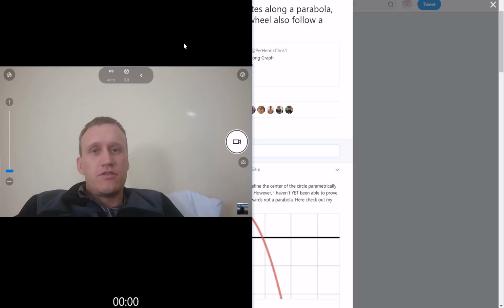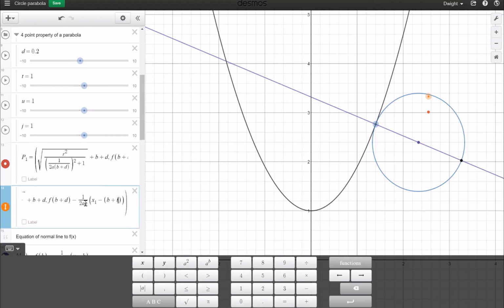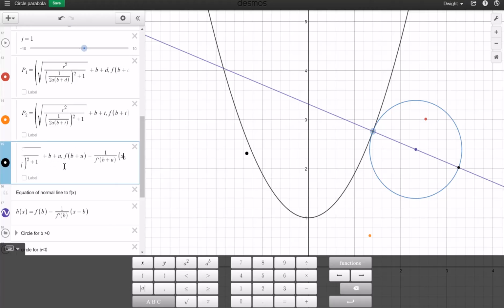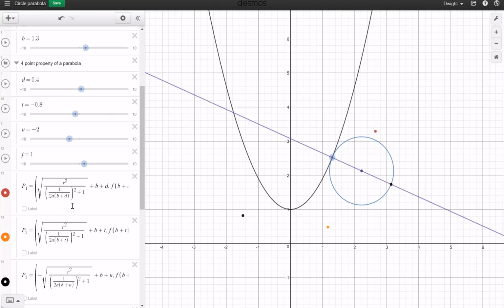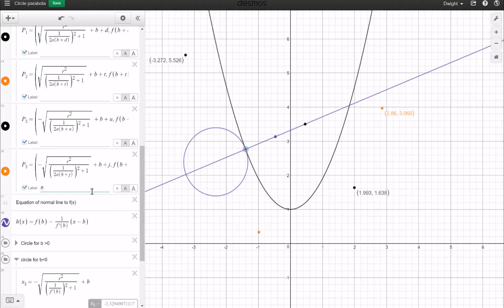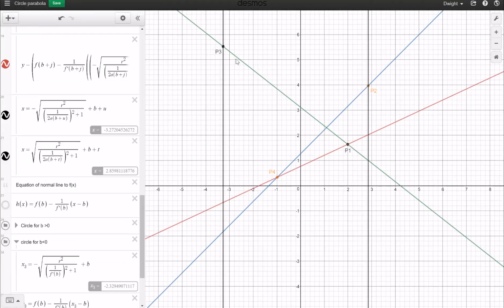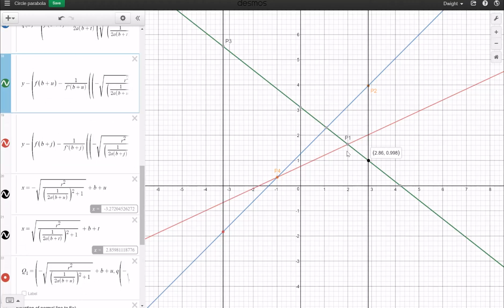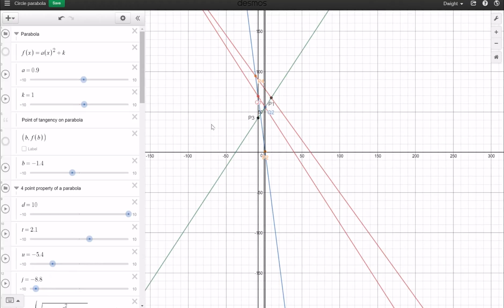Desmos Activity 2